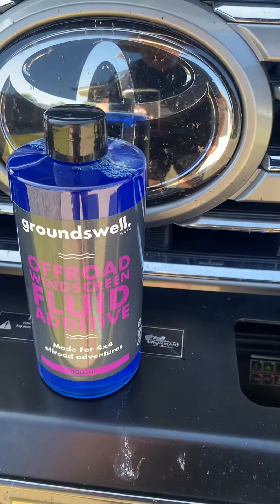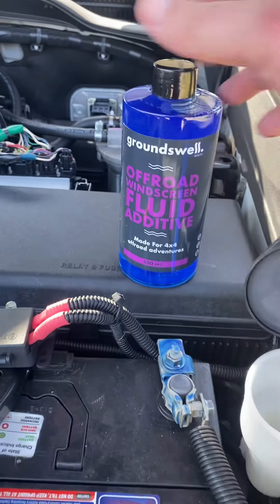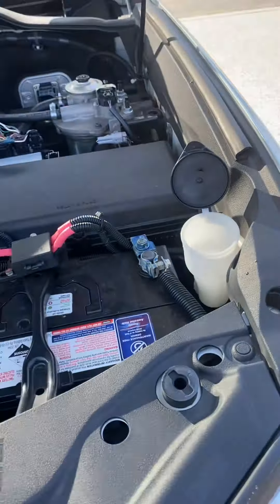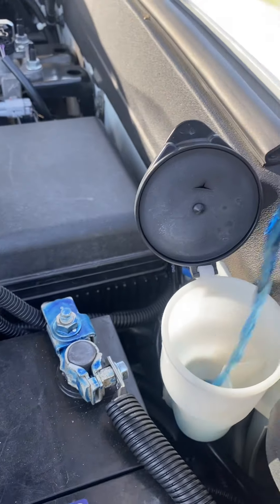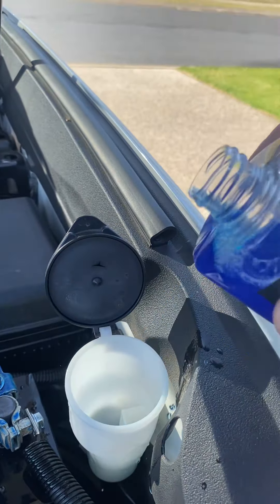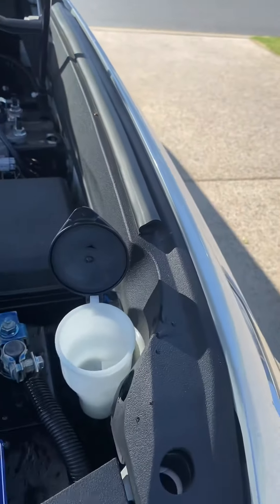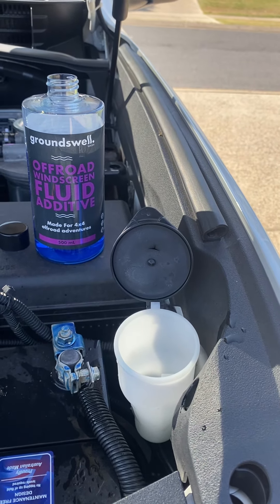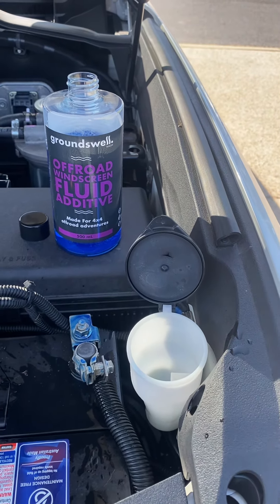4wd WINDSCREEN CLEANER GROUNDS WELL